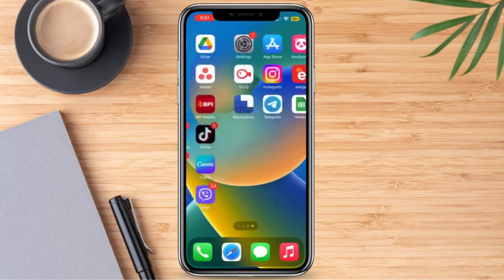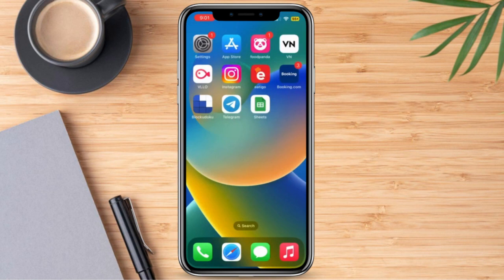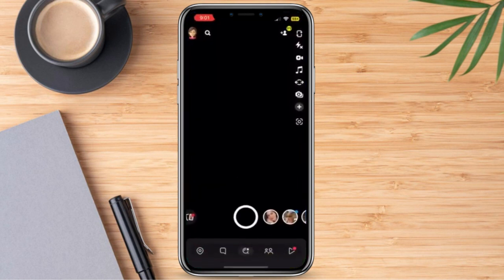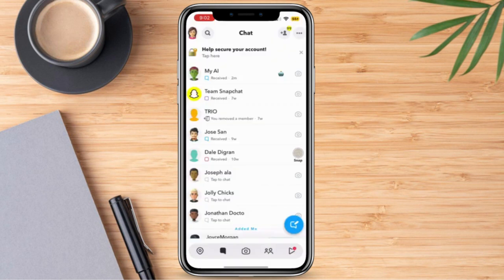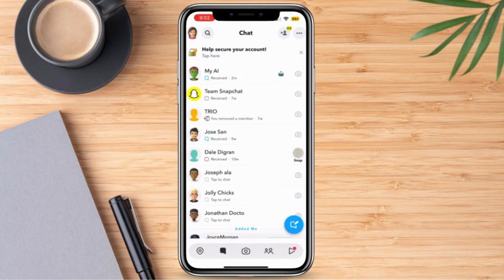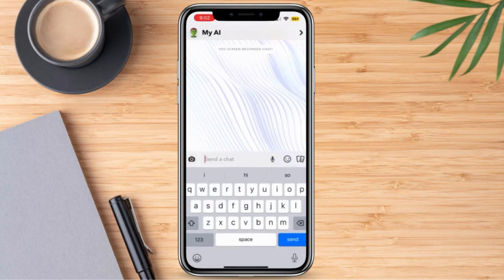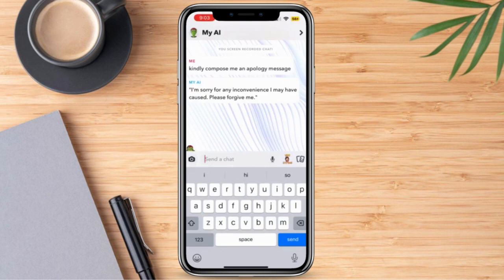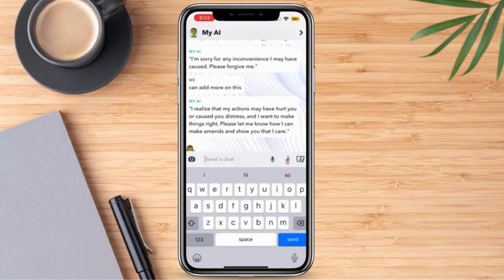How To Chat With Ai In Snapchat | Right Now!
Today we're going to learn you How To Chat With Ai In Snapchat | Right Now!. In the video we will show in a couple of easy to follow steps how to do this! So follow all the steps and you will know How To Chat With Ai In Snapchat | Right Now!!